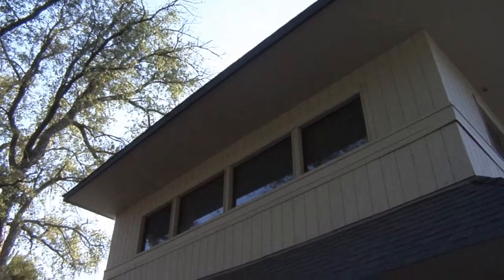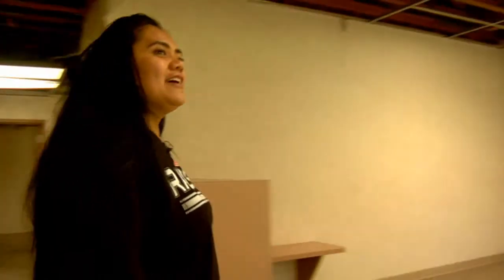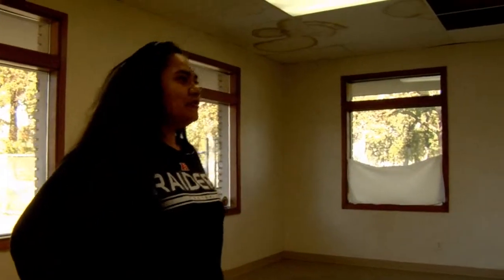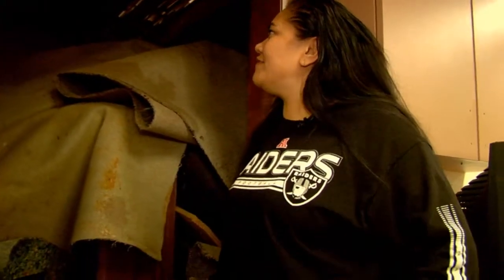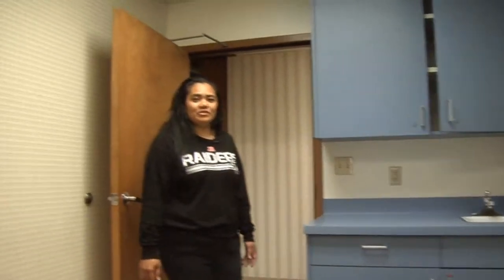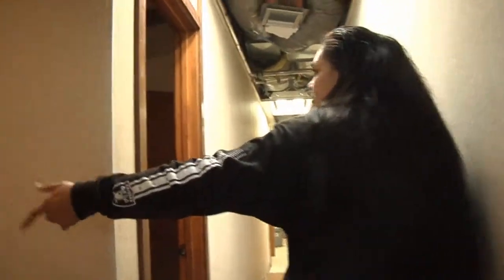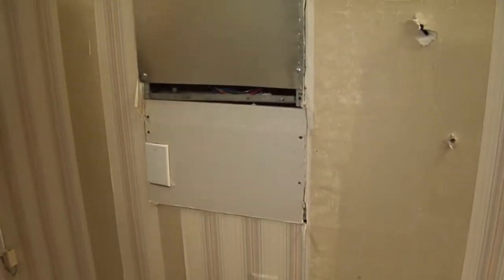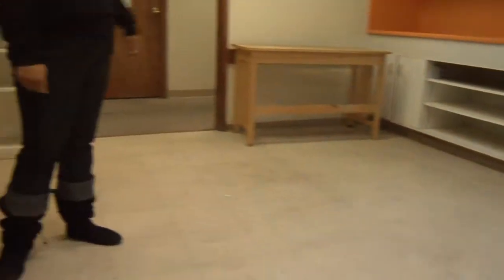Mz Fobz Health Care Facility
...just kickin' the tires a little.